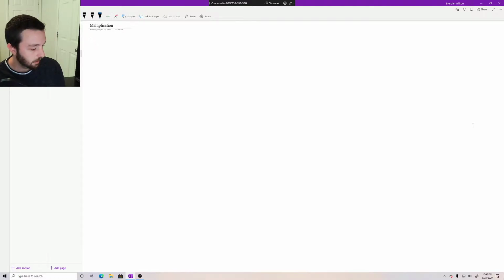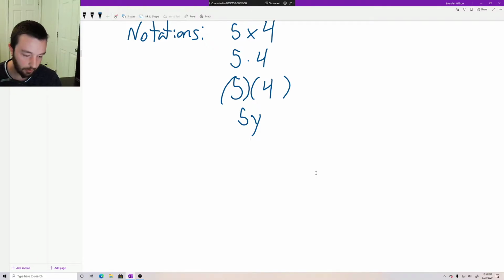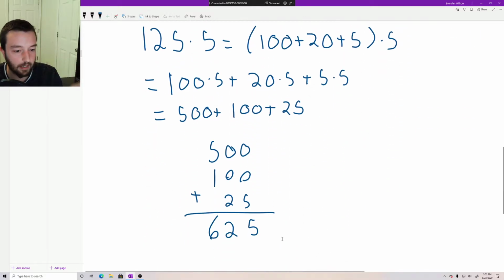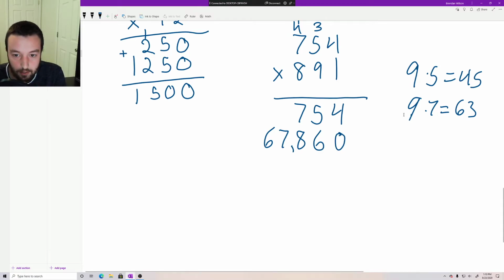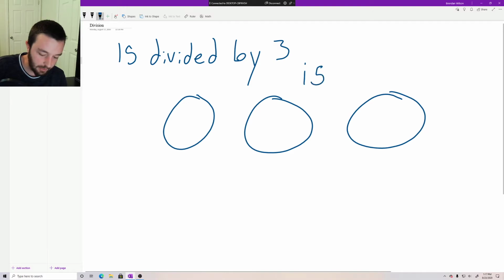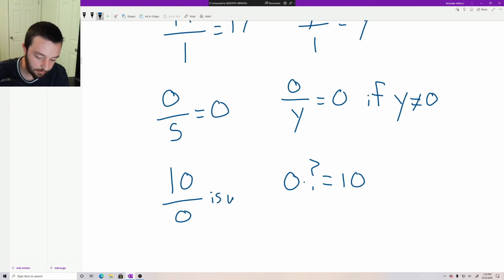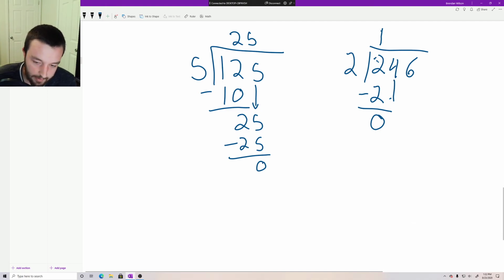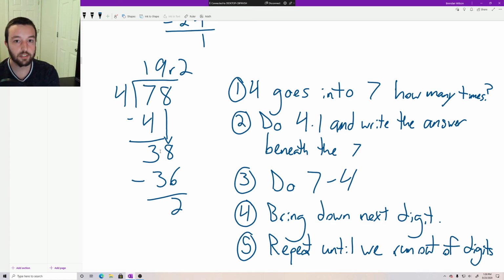MAT 099 Chapters 1.4, 1.5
Multiplication, Division